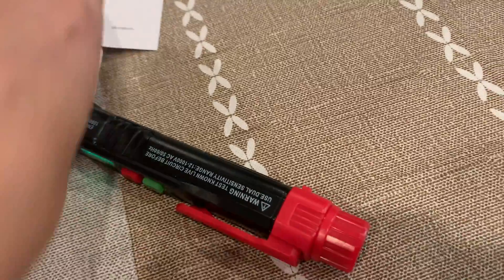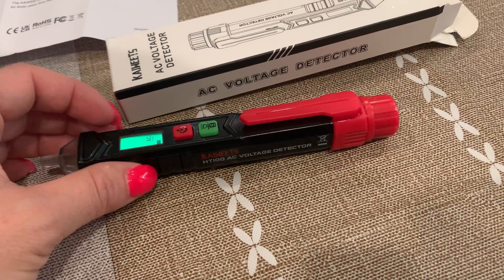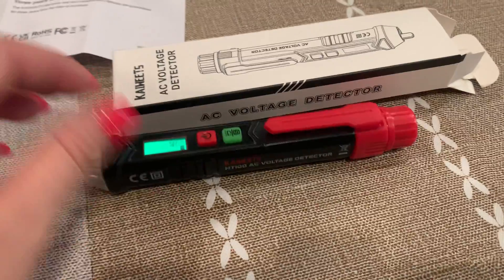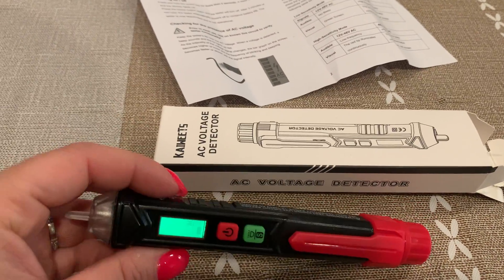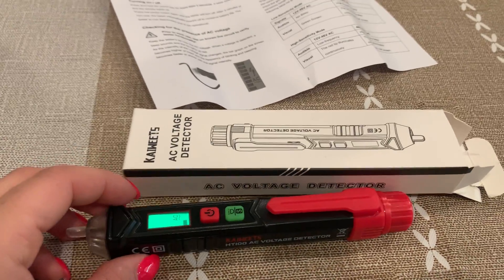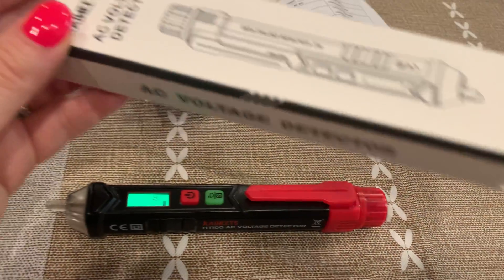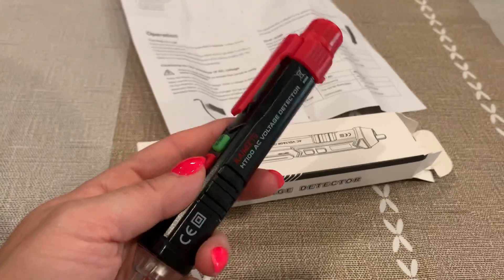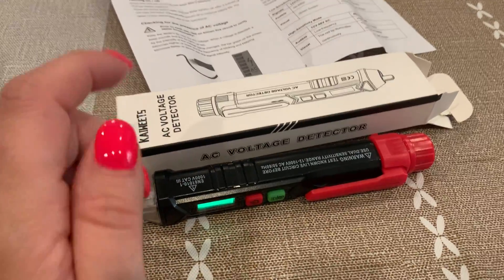✅ Kaiweets AC Voltage Detector 🔴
About this product:

Kaiweets AC Voltage Detector is an electrical testing tool used to detect the presence of alternating current (AC) voltage in electrical systems and circuits. It is a handheld device commonly used by electricians, technicians, and DIY enthusiasts for identifying live wires and determining if an electrical circuit is energized or de-energized.
The Kaiweets AC Voltage Detector typically features a pen-like design with a non-contact voltage sensor at the tip. It utilizes electromagnetic field detection technology to sense the presence of AC voltage without the need for direct contact with the electrical conductors. This makes it a safe and convenient tool for quickly identifying live wires or finding voltage hotspots.